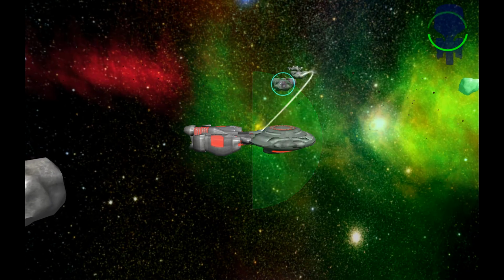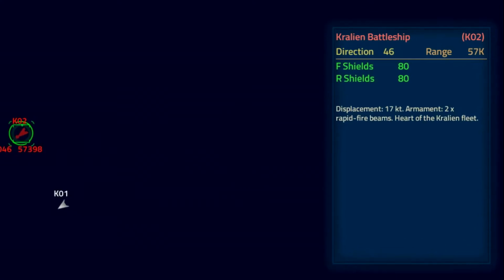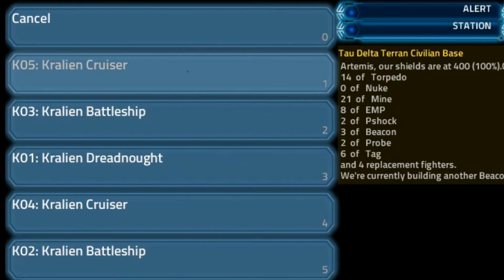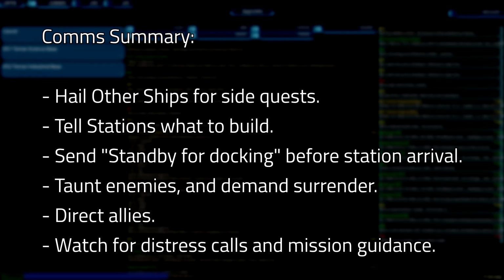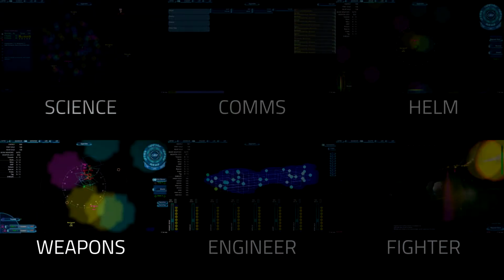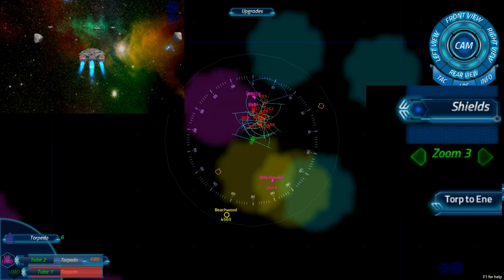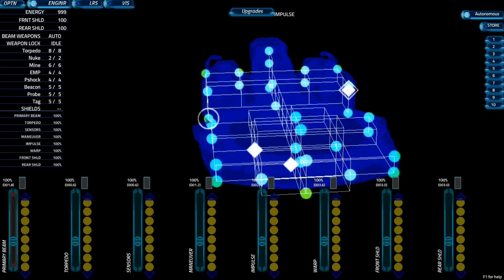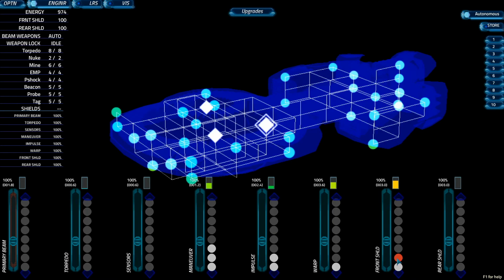Artemis Spaceship Bridge Simulator - Core Bridge Training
Work-in-progress draft of a training module for Artemis Spaceship Bridge Simulator, as presented at various conventions.

Updated 6 March 2020.